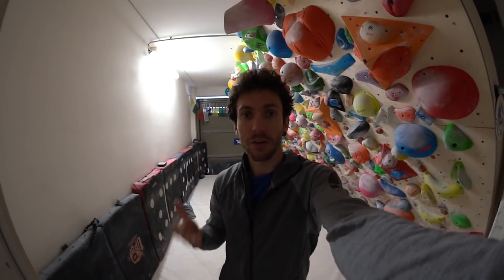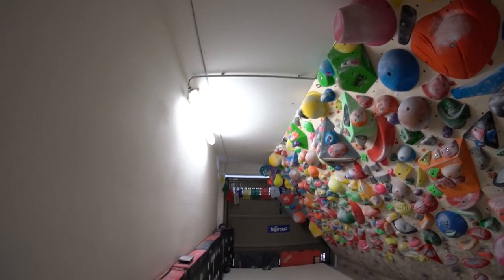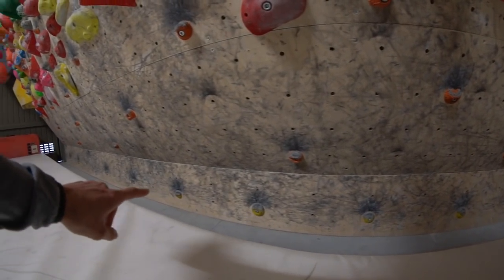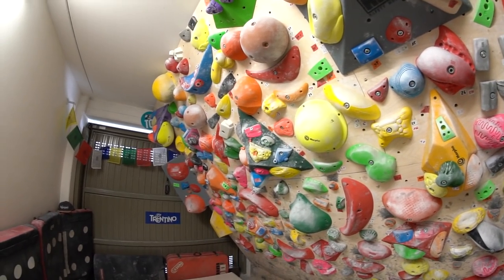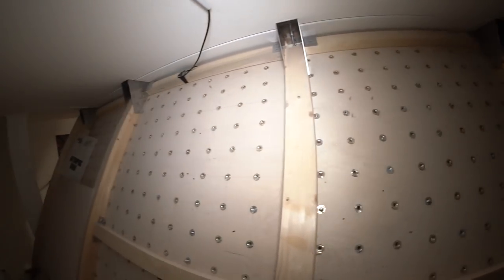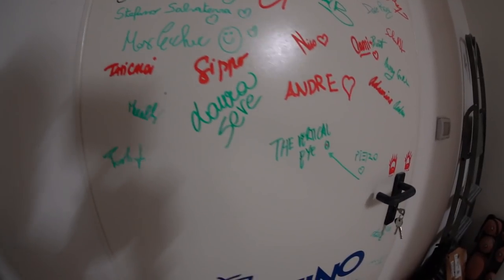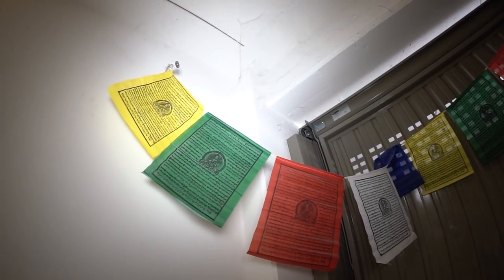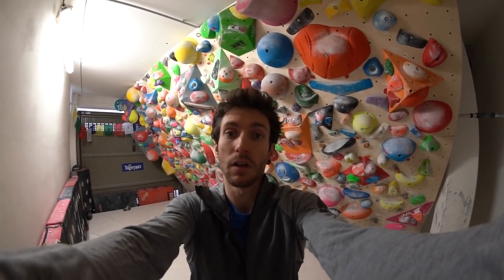HOME Climbing Wall Tour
A tour of the best features of our climbing wall in our garage.